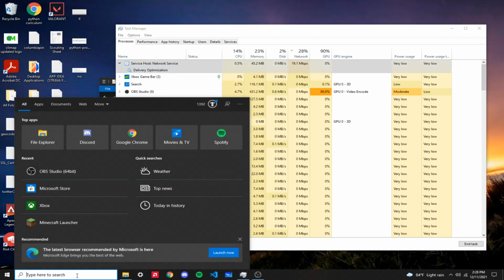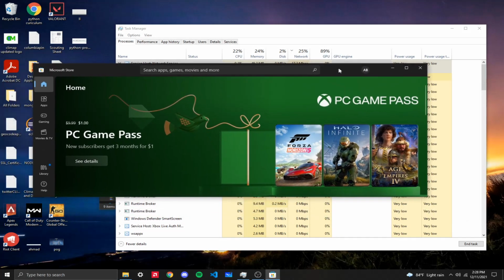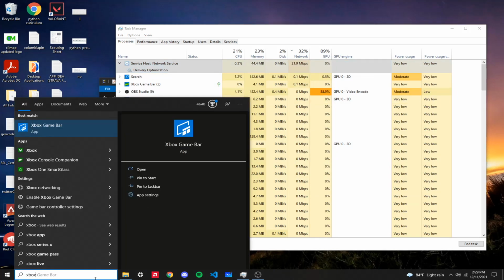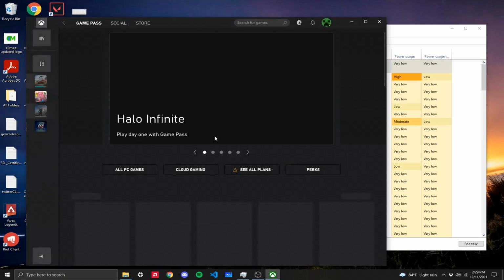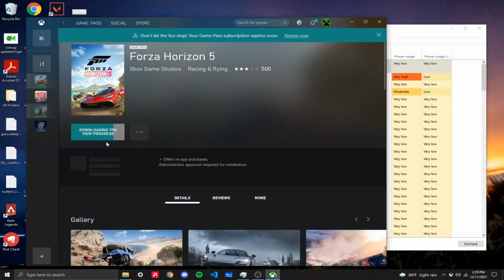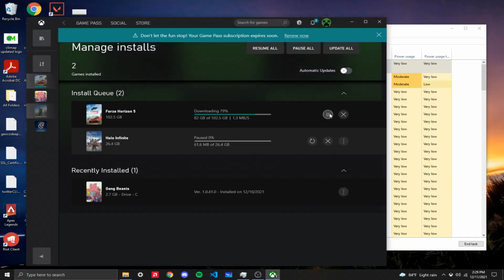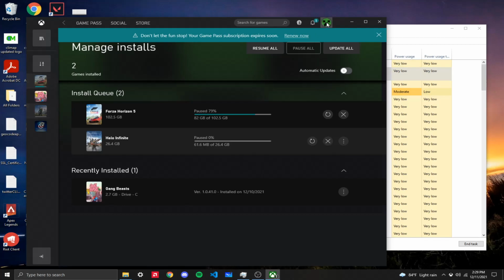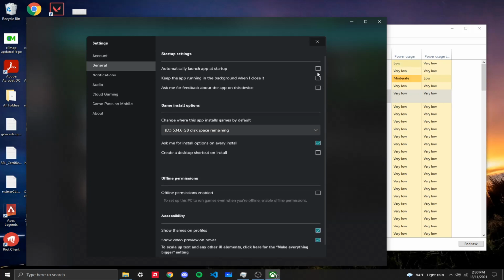How To Fix Service Host: Network Service High Network Usage